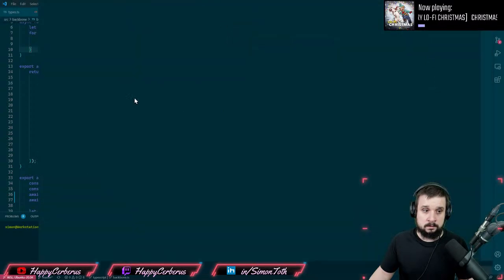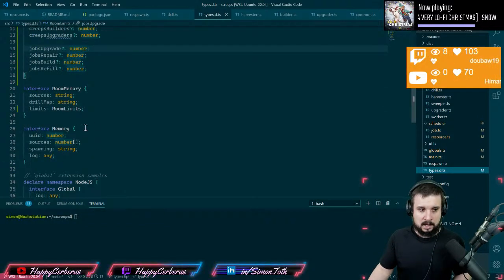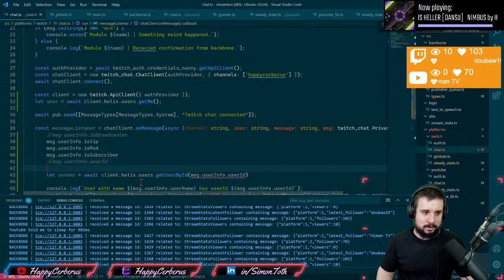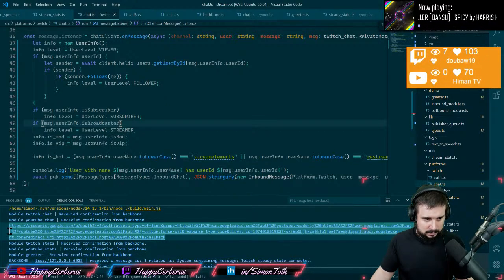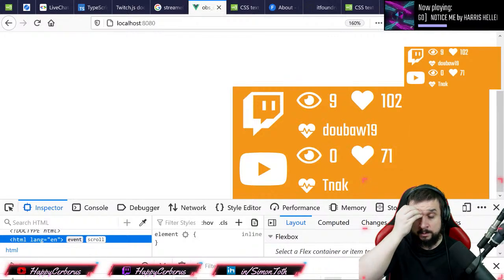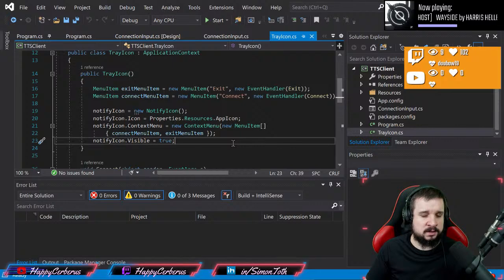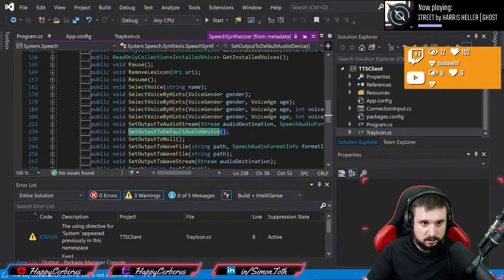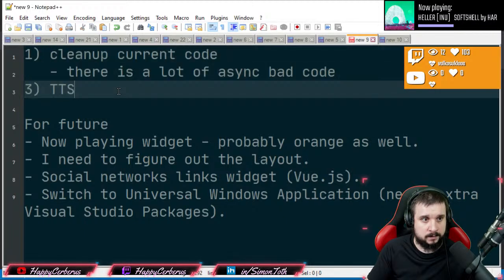Interactive Stream Bot in Typescript | Episode 12 | TTS & Code Cleanup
In this series, I work on an interactive Twitch and Youtube Stream Bot written in Typescript (with other languages sprinkled in). The goal is to have an easy way to integrate chat commands with various games (through mods in their appropriate language) and to be able to run simple games during stream intermissions.

Platforms I currently aim at are Youtube & Twitch.
Games that I work to integrate with are Beat Saber and Synth Riders.

Live Coding Streams every Sat / Sun 14:30 CEST.